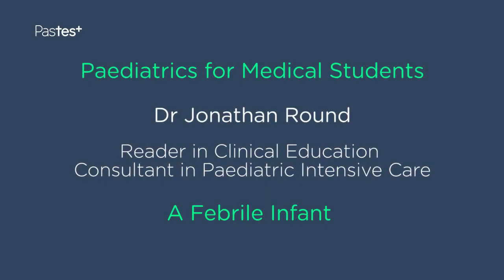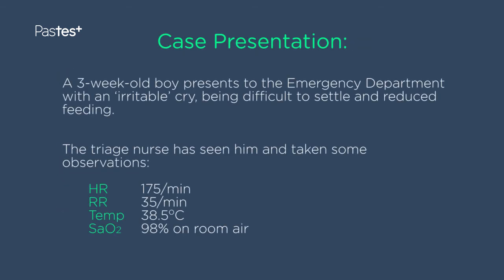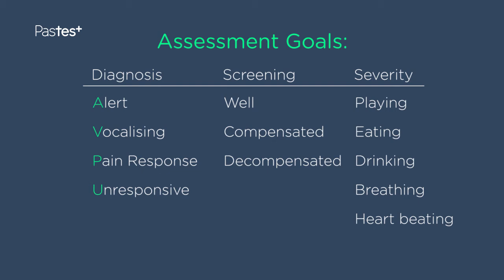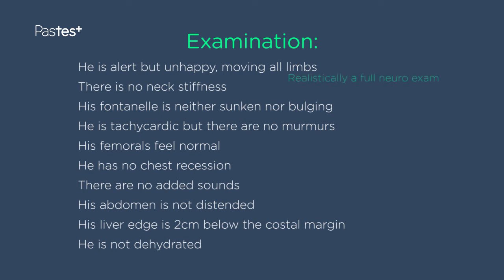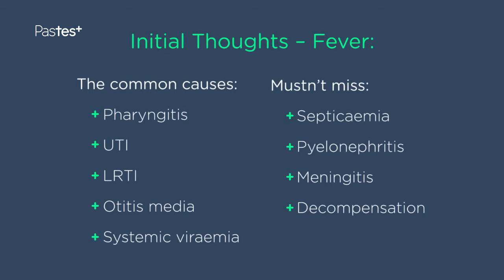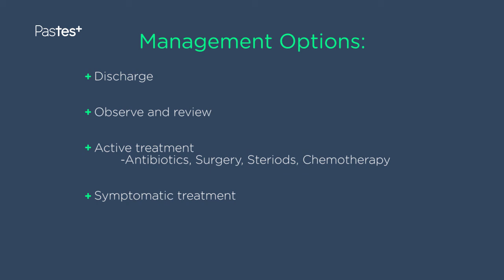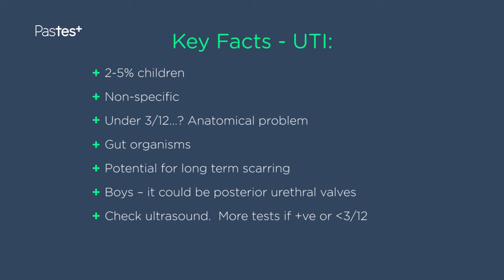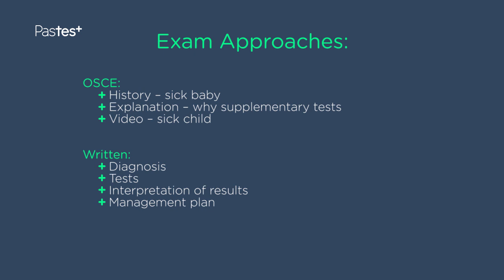Medical Student Online: Paediatrics - A Febrile Infant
Dr. Jonathan Round, a Reader in Clinical Education and Consultant in Paediatric Intensive Care at St George's University Hospital, presents a case of a febrile infant.

This video is one of many found within Pastest’s Medical Student Finals resource and is designed to enhance a user’s understanding of a topic that will feature in their exam.